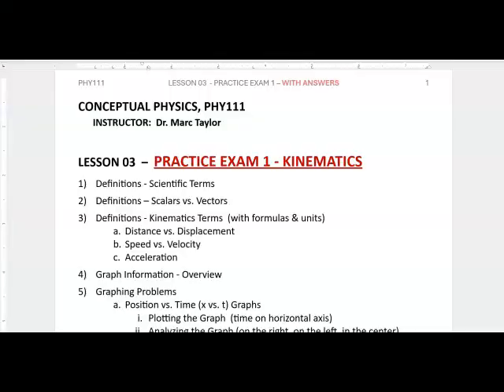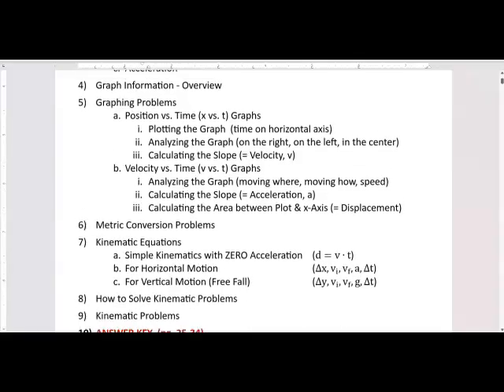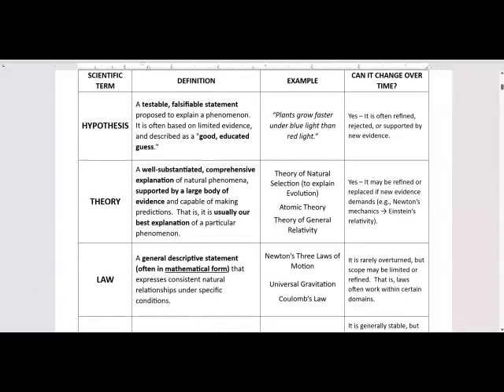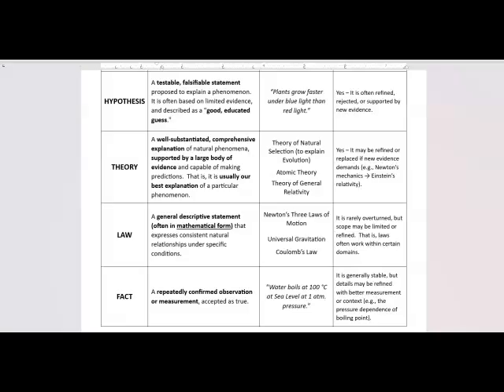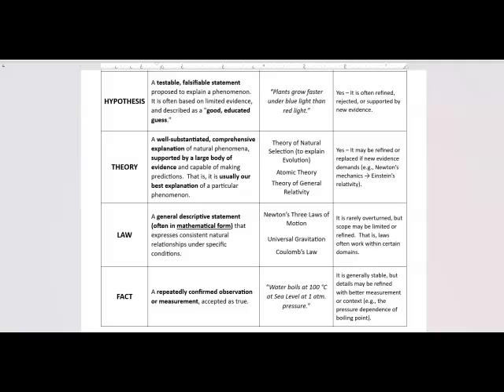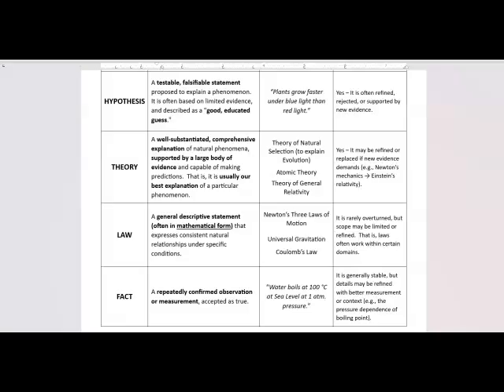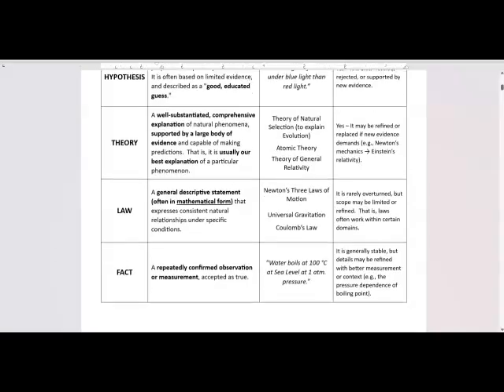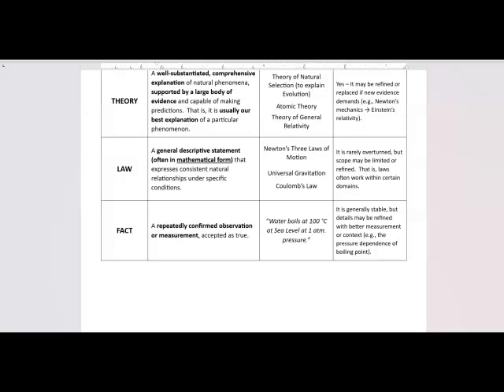PHY111 Practice Exam 1 - part 1 (Scientific Terms) (10 min.)